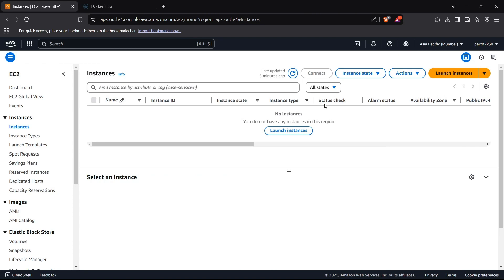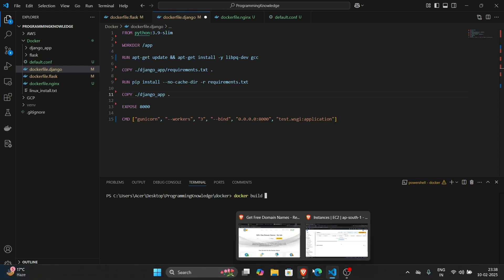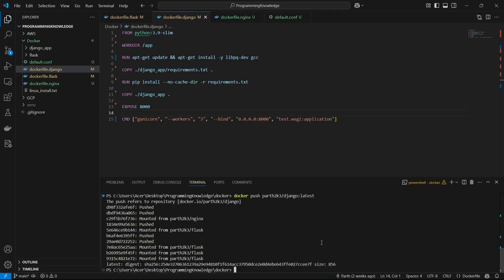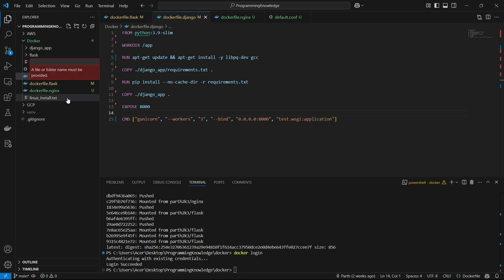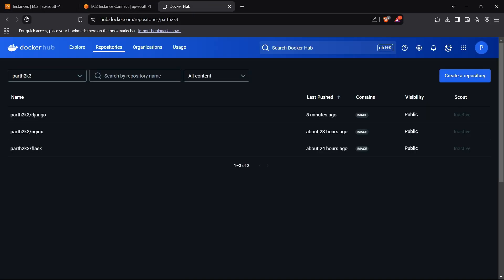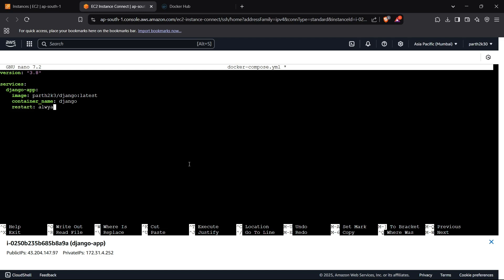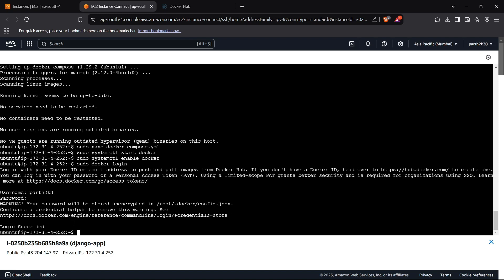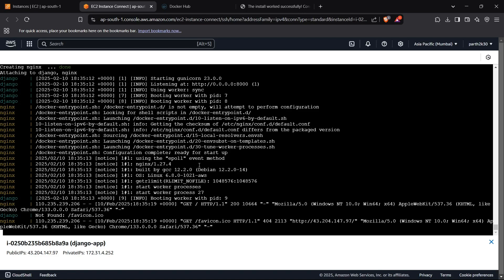How to Deploy a Django App with Docker & DockerHub on a Virtual Machine (AWS EC2)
🚀 **Deploy your Django app with Docker & DockerHub on AWS EC2!** This step-by-step guide will teach you how to **containerize your Django app**, push it to **DockerHub**, and deploy it on an **AWS EC2 Virtual Machine**. By the end of this tutorial, you'll have a fully functional Django app running on a cloud server with **Nginx & Gunicorn** for production.

✅ How to **Dockerize a Django App**
✅ How to **Push a Docker Image to DockerHub**
✅ How to **Set Up an AWS EC2 Virtual Machine**
✅ How to **Pull and Run the Docker Image on EC2**
✅ How to **Set Up Nginx as a Reverse Proxy**
✅ How to **Run Django in Production with Gunicorn**

## **🔹 Prerequisites:**
✔️ **Basic Knowledge of Django & Docker**
✔️ **GitHub Repository with Django Code**

## **🔹 Step 1: Create a Dockerfile for Django**
Inside your Django project folder, create a file named **`Dockerfile`**:

```dockerfile
# Use an official Python runtime as a base image
FROM python:3.9

# Set the working directory
WORKDIR /app

# Copy the project files
COPY . /app/

# Install dependencies
RUN pip install --no-cache-dir -r requirements.txt

# Expose the application port
EXPOSE 8000

# Start the Django application using Gunicorn
CMD ["gunicorn", "--bind", "0.0.0.0:8000", "your_project.wsgi:application"]

## **🔹 Step 2: Create a `docker-compose.yml` (Optional)**
To simplify container management, create **`docker-compose.yml`**:

```yaml
version: '3.8'

services:
  web:
    build: .
    ports:
      - "8000:8000"
    volumes:
      - .:/app
    environment:
      - DEBUG=False
    depends_on:
      - db

  db:
    image: postgres:13
    environment:
      POSTGRES_USER: django
      POSTGRES_PASSWORD: django
      POSTGRES_DB: django_db

## **🔹 Step 3: Build and Test Your Docker Image Locally**
Run the following command in your Django project directory:

```bash
docker build -t your-django-app .

Once the build is complete, test it by running:

```bash
docker run -p 8000:8000 your-django-app

✅ Open ` to check if the app is running.

## **🔹 Step 4: Push the Docker Image to DockerHub**
1️⃣ Log in to DockerHub:
```bash
docker login
2️⃣ Tag your image:
```bash
docker tag your-django-app your-dockerhub-username/your-django-app:latest
3️⃣ Push the image to DockerHub:
```bash
docker push your-dockerhub-username/your-django-app:latest
✅ Your image is now stored in DockerHub!

## **🔹 Step 5: Launch an AWS EC2 Virtual Machine**
1️⃣ **Go to AWS EC2 Console**
2️⃣ Click **Launch Instance**
3️⃣ Choose **Ubuntu 22.04 LTS**
4️⃣ Select **t2.micro (Free Tier)**
5️⃣ Configure **Security Group**:
   - Allow **SSH (port 22)**
   - Allow **HTTP (port 80)**
   - Allow **HTTPS (port 443)**
6️⃣ Click **Launch** and **download the key pair (`.pem` file)**

## **🔹 Step 6: Connect to AWS EC2 via SSH**
🔹 **For Mac/Linux Users:**
```bash
chmod 400 your-key.pem
ssh -i your-key.pem ubuntu@your-ec2-public-ip
🔹 **For Windows Users (Using PuTTY):**
1️⃣ Convert `.pem` to `.ppk` using **PuTTYgen**
2️⃣ Open **PuTTY**, enter **EC2 Public IP**, and load the `.ppk` key
3️⃣ Click **Open** and log in as `ubuntu`

## **🔹 Step 7: Install Docker on AWS EC2**
Once connected to your EC2 instance, install Docker:

```bash
sudo apt update && sudo apt upgrade -y
sudo apt install docker.io -y

## **🔹 Step 8: Pull & Run Your Docker Image on EC2**
1️⃣ Log in to DockerHub:
```bash
docker login
2️⃣ Pull your Docker image:
```bash
docker pull your-dockerhub-username/your-django-app:latest
3️⃣ Run the container:
```bash
docker run -d -p 8000:8000 your-dockerhub-username/your-django-app
✅ Your Django app is now running on **port 8000** on AWS EC2!

## **🔹 Step 9: Set Up Nginx as a Reverse Proxy**
1️⃣ Install Nginx:
```bash
sudo apt install nginx -y
2️⃣ Configure Nginx:
```bash
sudo nano /etc/nginx/sites-available/django
3️⃣ Add this configuration:
server {
    listen 80;

4️⃣ Enable the configuration and restart Nginx:
```bash
sudo ln -s /etc/nginx/sites-available/django /etc/nginx/sites-enabled
sudo systemctl restart nginx
✅ Your Django app is now **accessible via HTTP on EC2**!